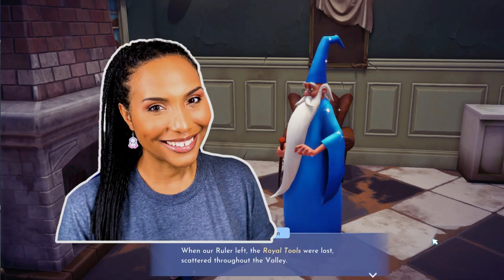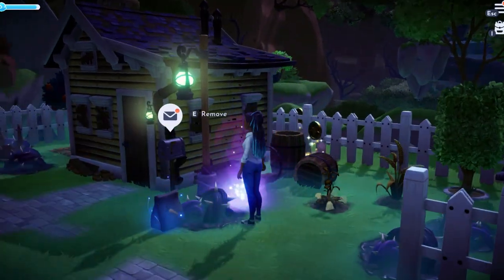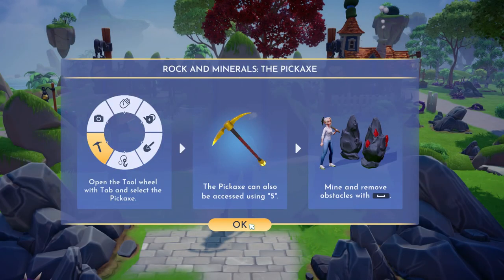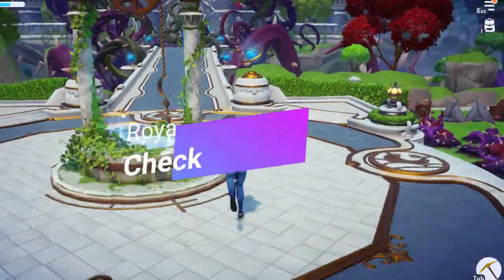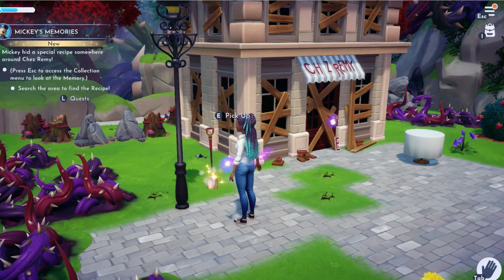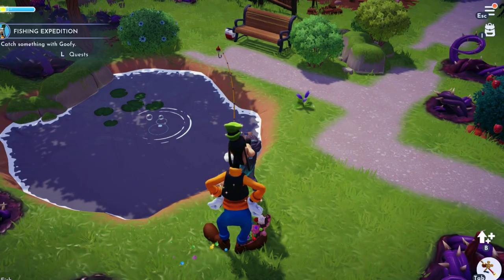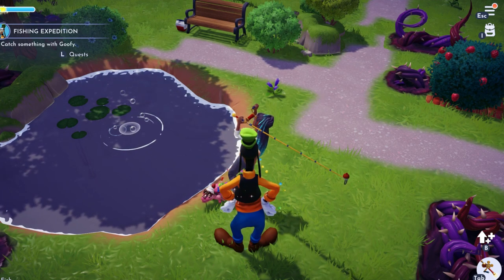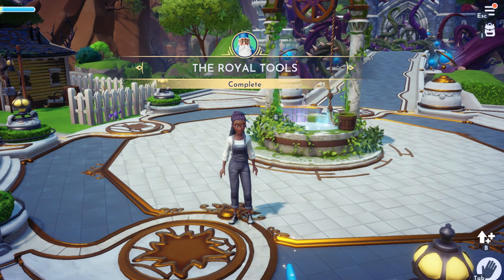Dreamlight Valley for Beginners: Find The Royal Tools FAST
Disney Dreamlight Valley starts off with a quest from Merlin to find the missing Royal Tools! Merlin gives you a tip on where to start, but this video will take you directly to each of the 4 Dreamlight Valley Royal Tools quick & easy!
Plus I'll show you some tips & tricks on how to use each one!

Welcome to Disney Dreamlight Valley! Show your love for Disney with exclusive outfits that celebrate the classic Disney Parks themes, along with beloved characters such as Mickey Mouse. This edition grants access to the game and contains exclusive items.

Discover the Secrets of Dreamlight Valley
Free the Dream Castle from the insidious grip of the Forgetting, and unlock the unique Realms of well-loved Disney and Pixar characters. Each Realm has its own challenges, with puzzles to solve and friends to bring back to Dreamlight Valley. Free the Dream Castle from the Forgetting's grasp and unlock the Realms of great queens and kings such as Anna and Simba. Each Realm contains unique challenges with puzzles to solve in the quest to bring friendship back to the Valley.

You'll start your adventure in the Valley, but your journey will take you to infinity… and beyond! Explore what lurks in the Forest of Valor and brave the deepest caverns as you take on challenges from iconic Disney and Pixar heroes and villains. Who knows who—or what—you might discover.

Forge Friendships with Disney & Pixar Characters
Garden with WALL•E, cook with Remy or kick back and fish with Goofy. What better way to collect, craft, and rebuild the Valley than with a friend! From beautiful princesses to nefarious villains, every Dreamlight Valley resident brings their own story arc, quests, and rewards. Meet up in daily hangouts and make friends with some of your favorite Disney and Pixar characters.

Restore the Valley to Its Former Glory
Free the Valley from the grip of the Forgetting and return Dreamlight Valley to its former greatness by making it your own. In Dreamlight Valley, you can build the perfect neighborhood that is just for you with a fully customizable layout, creative landscaping, and thousands of decorative items.

Will you settle on the Beach next to Moana, or call Buzz Lightyear your next-door neighbor in the Plaza?

Express Your Disney Style
Bring out your inner princess, villain, or Disney bounder! Assemble unique outfits and decorate your home with thousands of fantastic items. Using the Touch of Magic tool, you can even create your own designs using Disney and Pixar decals!

With the in-game Camera, get ready to snap a sunset selfie with Rapunzel, a culinary creation with Remy or simply cherish a moment.

A Game in Constant Evolution
New content means that there's always something fresh to explore. Meet new characters in the Valley, check out the latest clothing and furniture collections in Scrooge's Store, and complete challenging in-game events! Be sure to dream your way back to Dreamlight Valley regularly to discover new adventures!